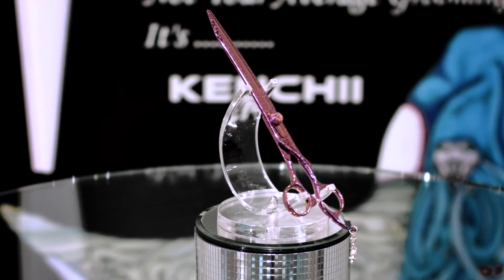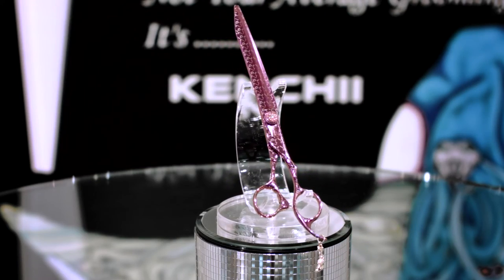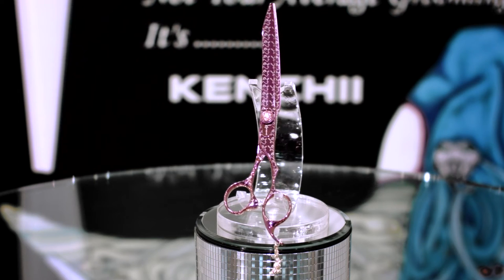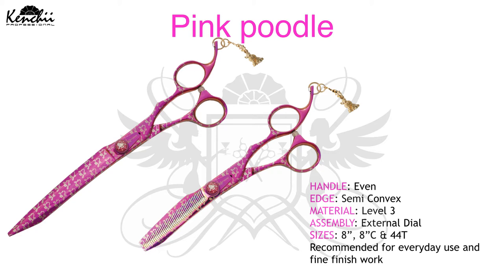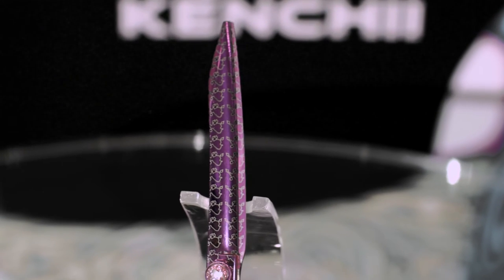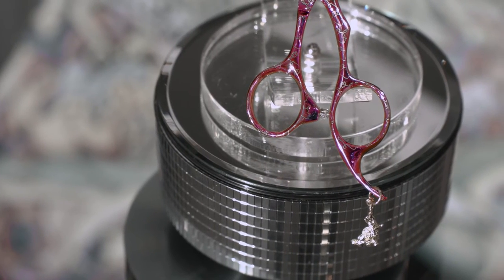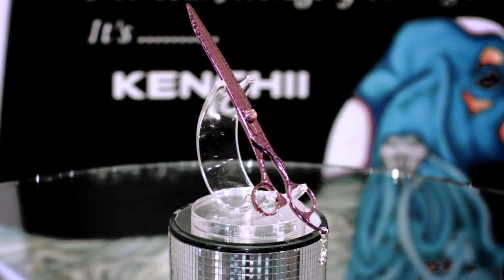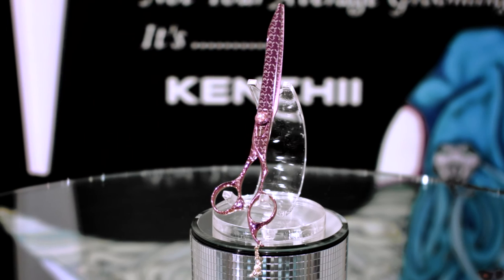Pink Poodle™ by Kenchii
The Pink Poodle shear provides an effortless cut through even the coarsest of coats.

The semi-convex edges are suitable for everyday grooming or finish work and the level 3 alloy ensures a long lasting sharp edge.

With the poodle patterned finish of the bold magenta titanium and the impressive, reliable performance this shear is truly unique!

Available in 8.0" straight and curved, and 6.0" 44-tooth thinner.

Visit KenchiiGrooming.com